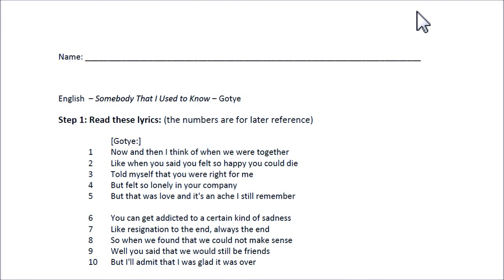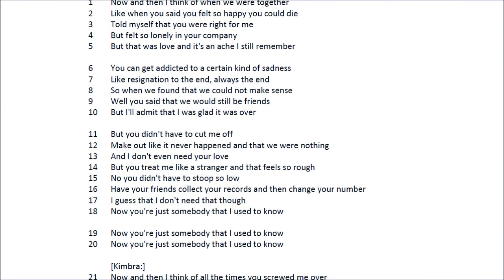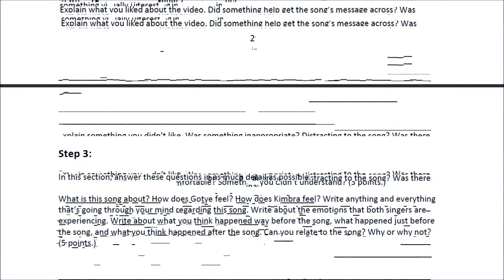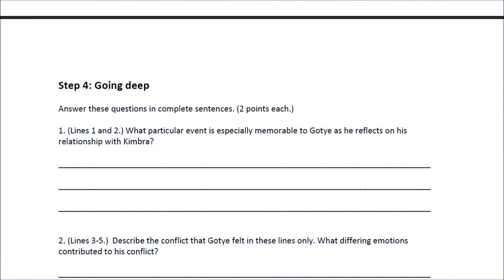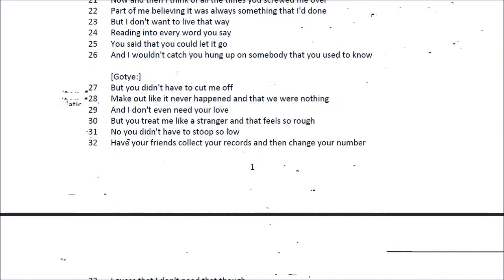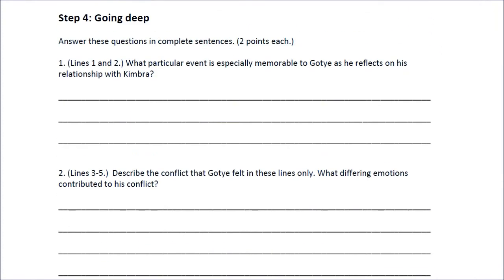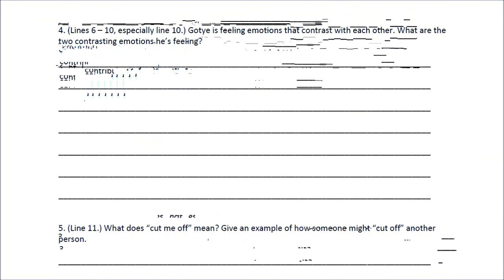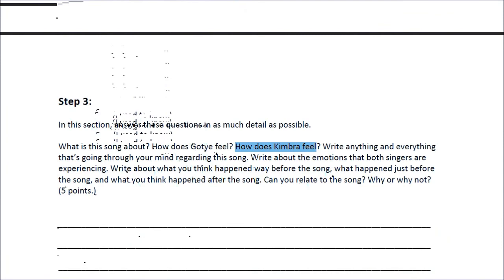Lyrics Analysis - Gotye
This Learning Activity sharpens your skills with inference and gets you to really think about the deep meaning of excellent song lyrics--in this case, "Somebody That I Used To Know" by Gotye. It also lets you practice your writing.